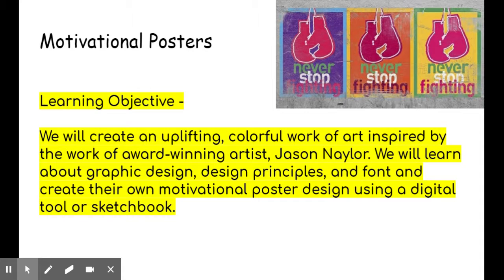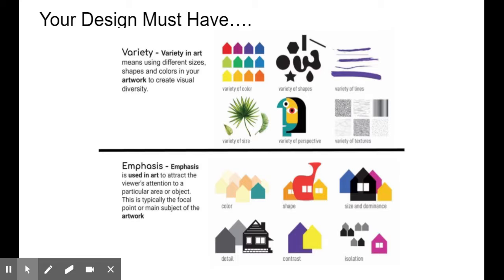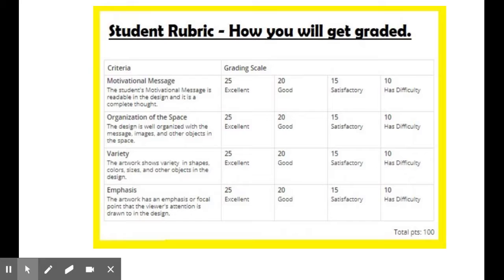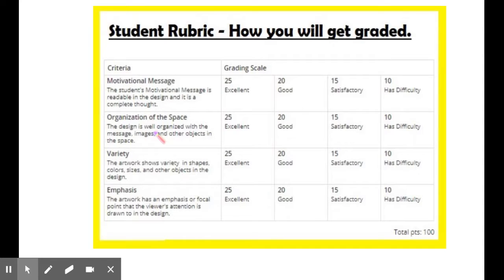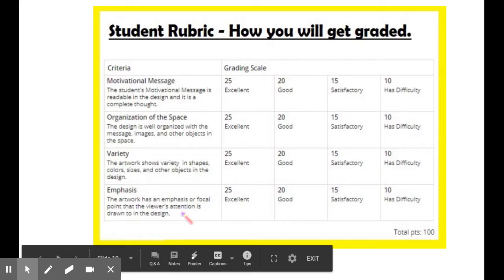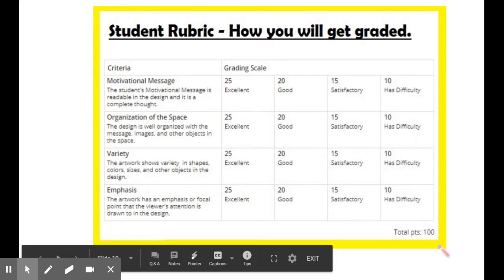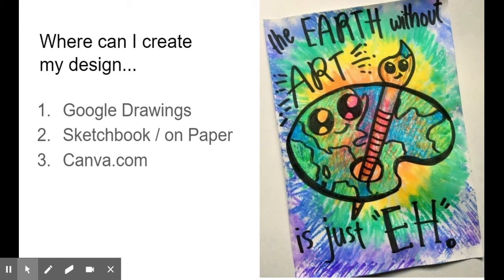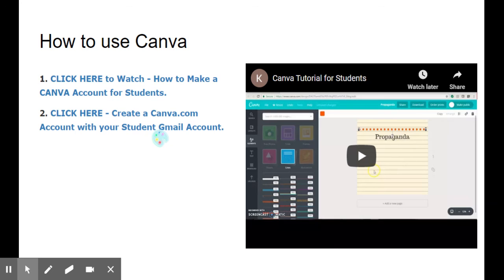Motivational Posters - Instructions - part 1